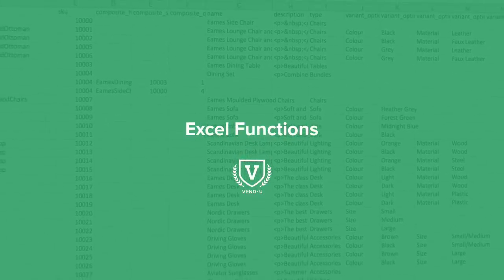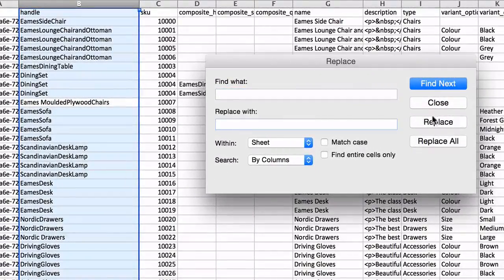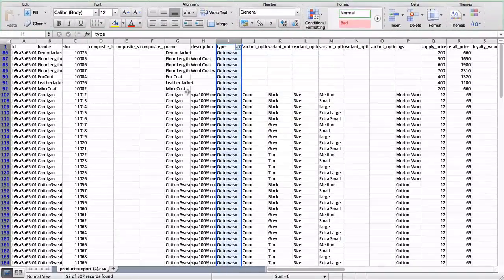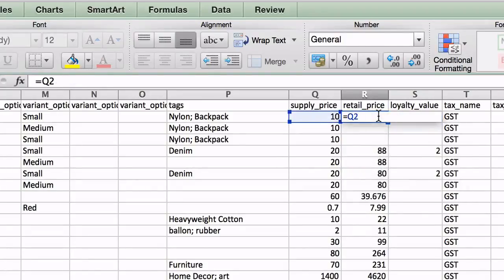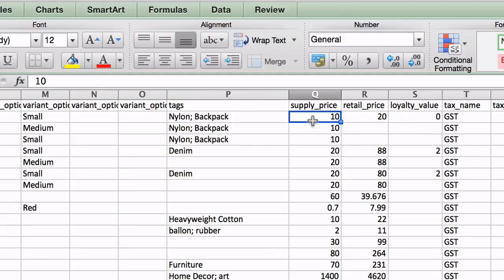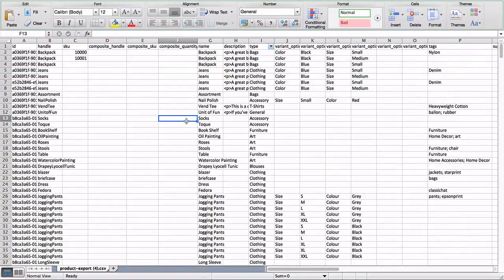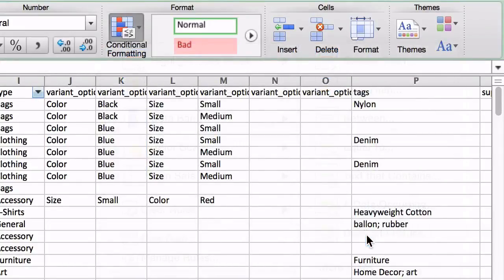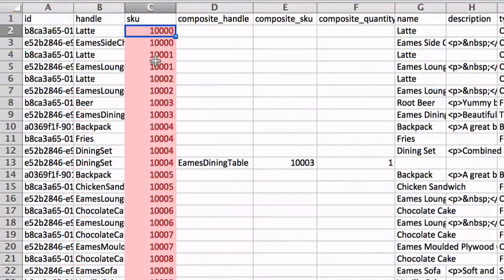Basic Excel Functions | Vend U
Efficiently edit your product CSV by filtering columns, calculating markups with formulas, creating SKUs with click & drag, and checking details with conditional formatting.